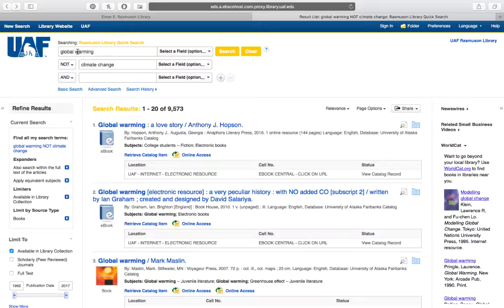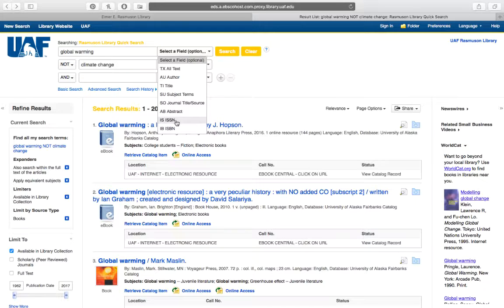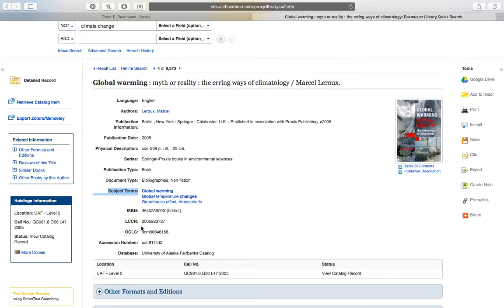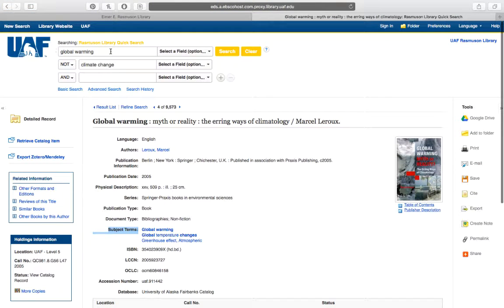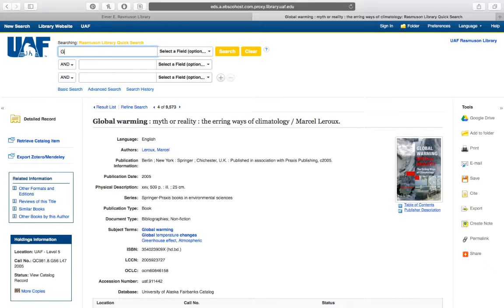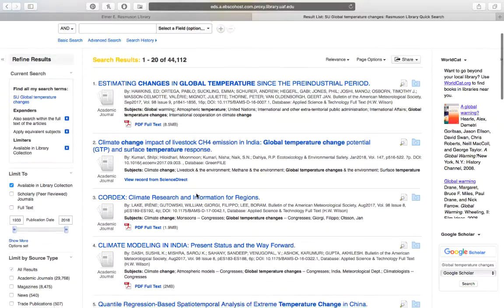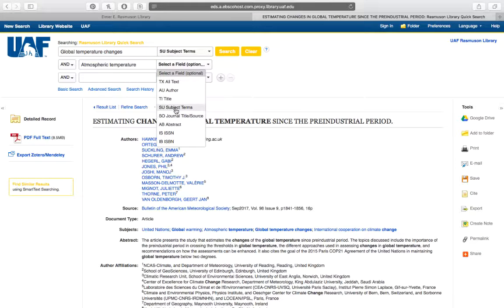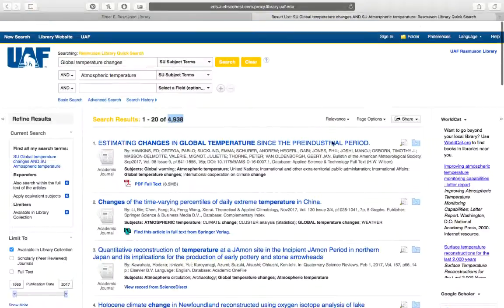Using the Library Catalog part 2, Spring 2018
Watch this video to learn more about how to use subject headings in the Library's QuickSearch tool.